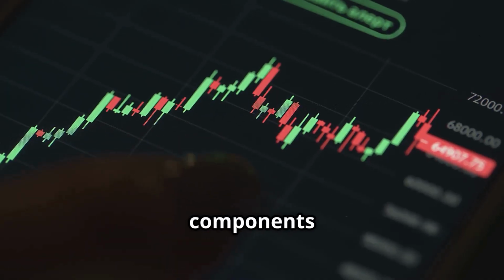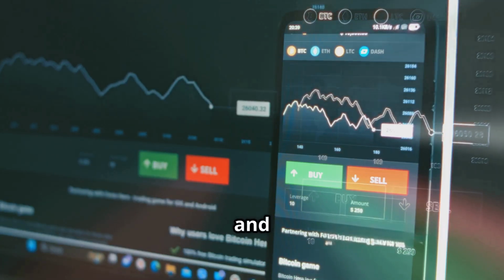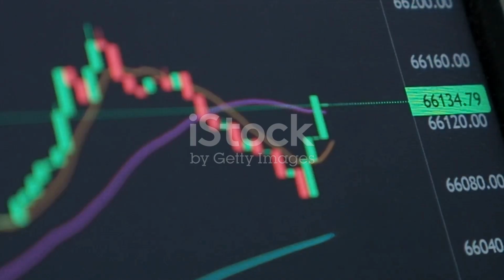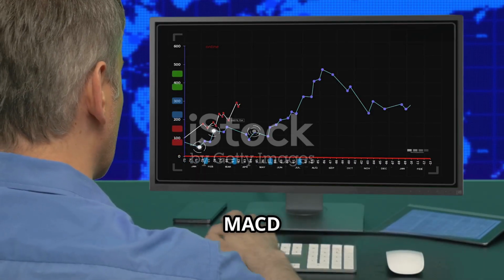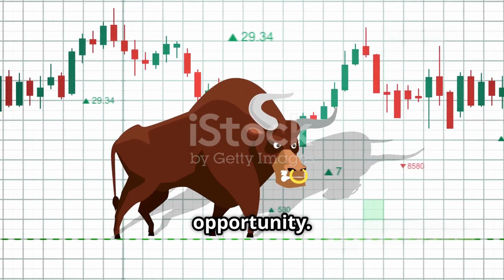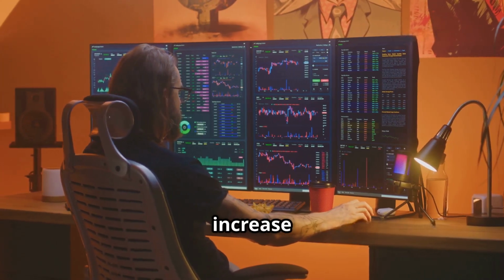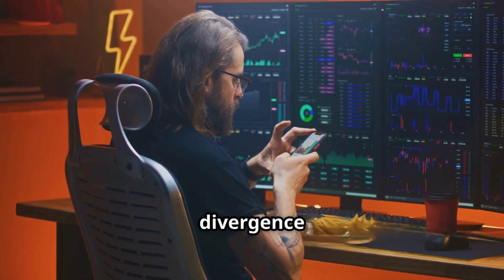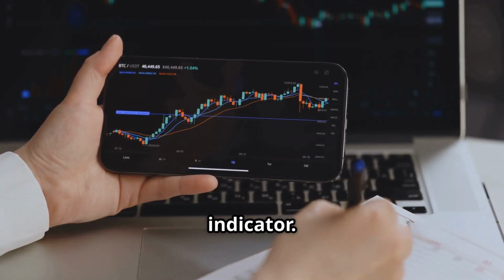Why Most Traders Use the MACD Indicator Wrong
The MACD indicator can spot trends before they happen—if you use it right. In this video, I’ll show you the exact settings pros use, plus a real chart example where MACD predicted a 30% rally. No fluff, just actionable tactics.

macd divergence explained
how i nailed trading with the macd indicator
macd divergence strategy
macd scalping strategy
macd and moving average strategy
best macd indicator
macd and ema trading strategy
macd histogram strategy
macd and supertrend strategy